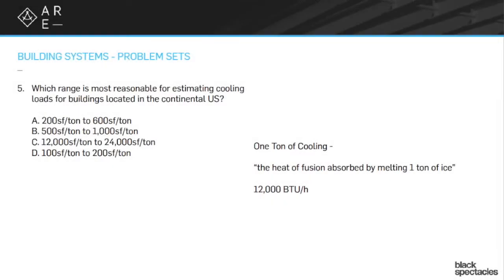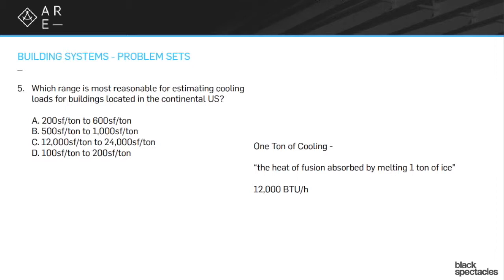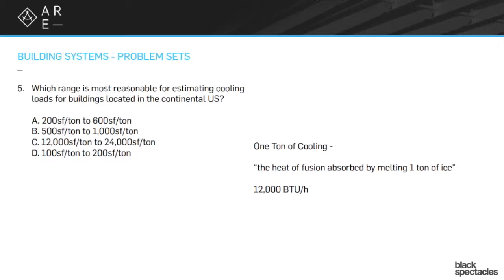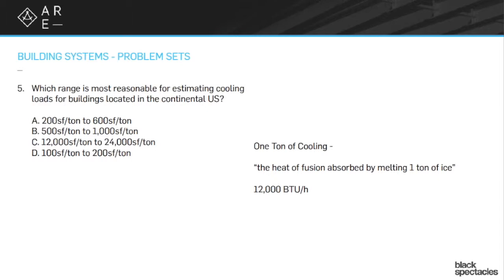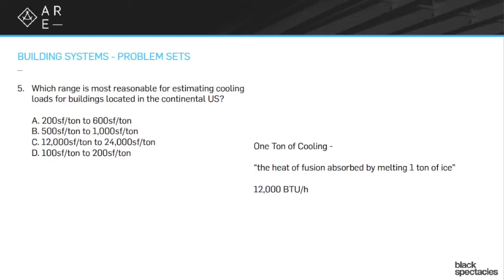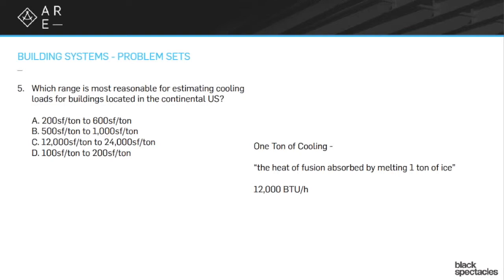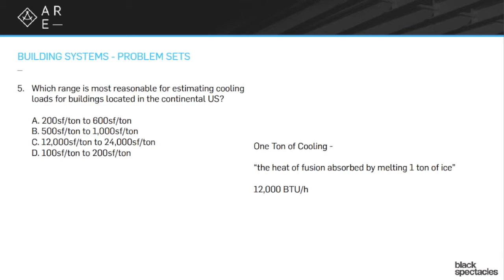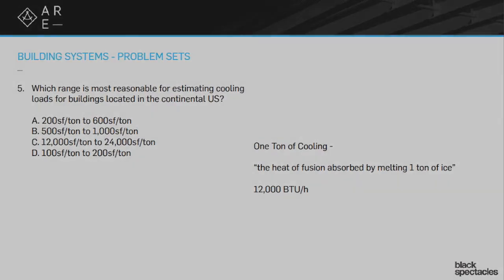Cooling Loads - Building Systems Mock Exam - Architect Registration Exam A.R.E. Webinar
This webinar will focus on reviewing mock exam questions for the Building Systems exam. Prior to the review, we sent out an exam to all those that signed up, gave some time to take the mini-exam, and then went through each question one by one during the online / live session, reviewing the answers, strategies, and resources for how to answer them.